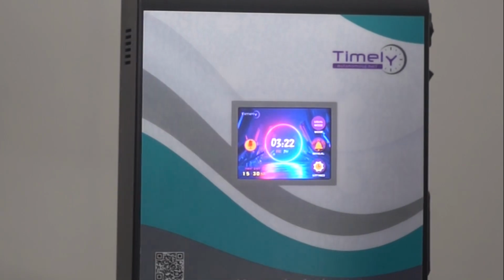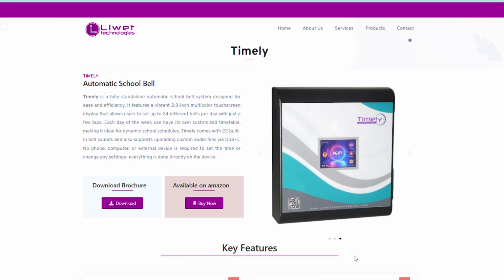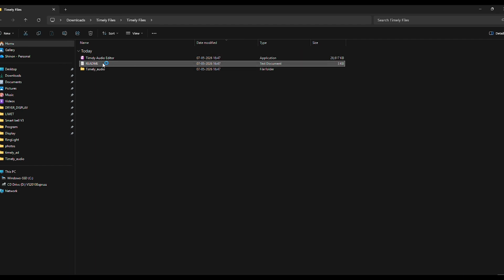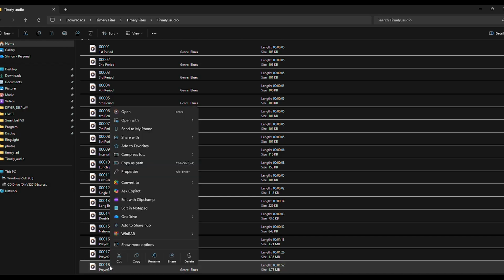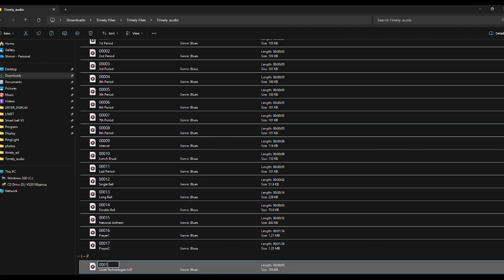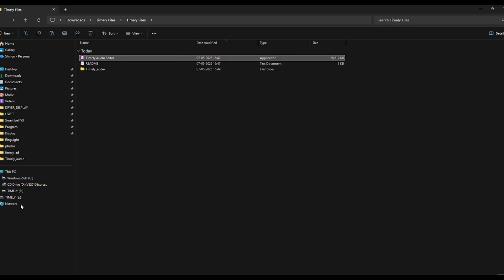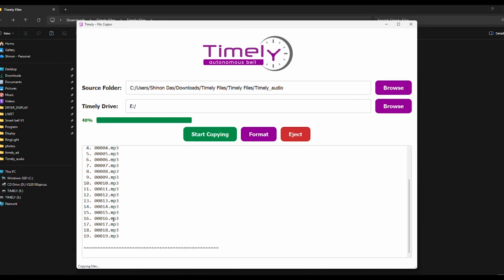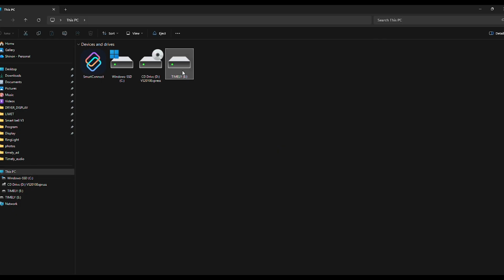How to Add or Change Audio Files in Timely Automatic School Bell | Complete Windows Tutorial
Learn how to add custom audio files or change existing audio files in the Timely Automatic School Bell using the official Windows software.